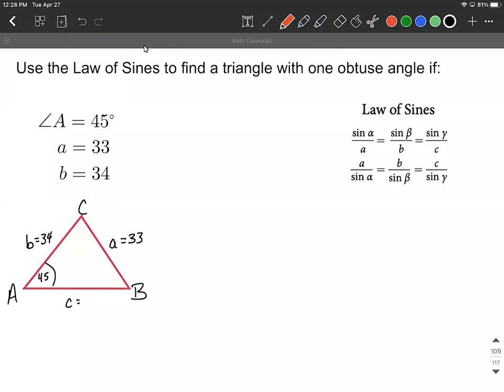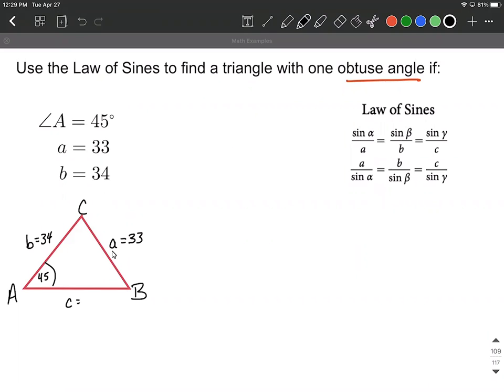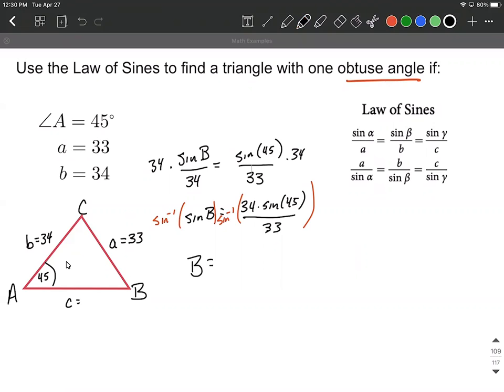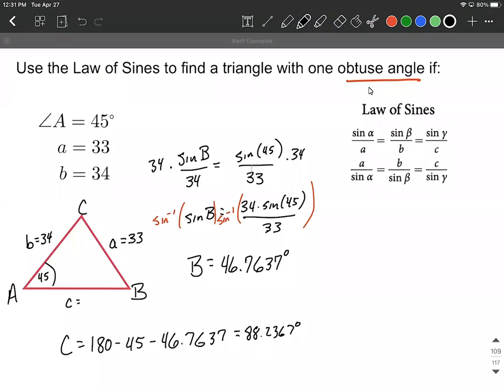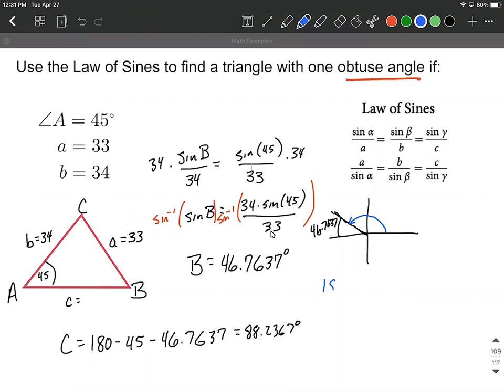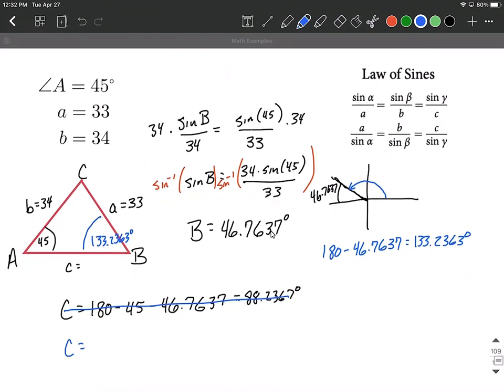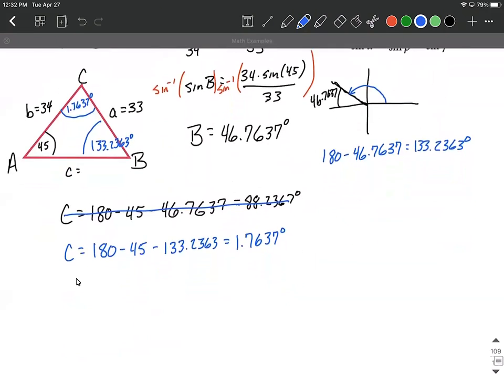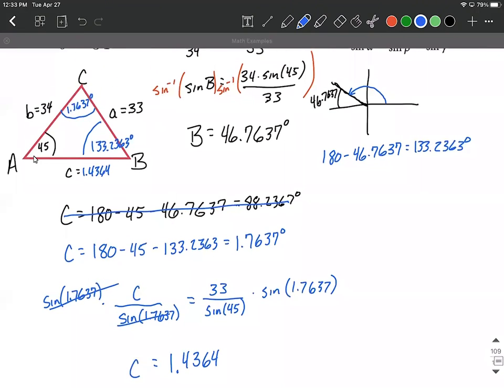Law of Sines used to solve triangle that has an obtuse angle SSA ambiguous case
In this example, we use the law of sines to solve a triangle and find all sides and angles for a SSA side-side-angle case that is ambiguous.  We are asked to find the obtuse case for this triangle so we use the angle that results from applying the sin^-1 or arcsine arcsin as a reference angle in the second quadrant to find our obtuse angle.  Then we set up a triangle with the resulting angle and solve by finding all the side lengths and angles by using the law of sines.  Each part of this process is explained and written out step-by-step.